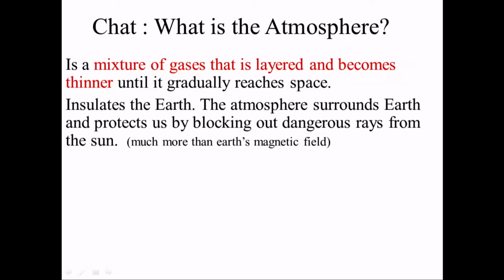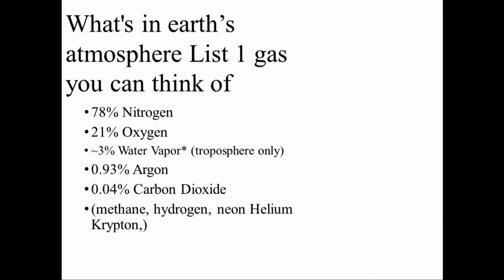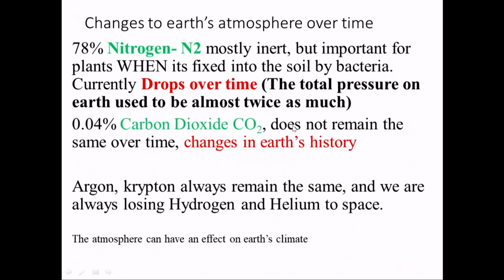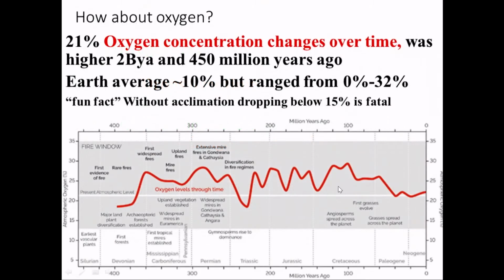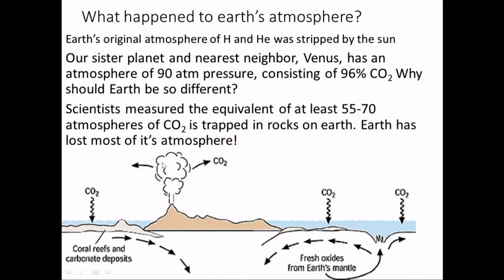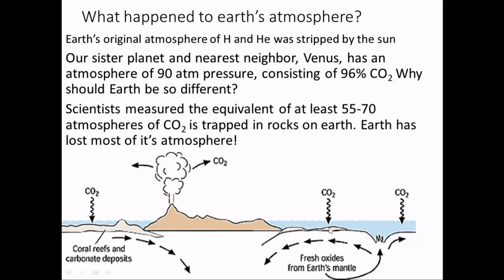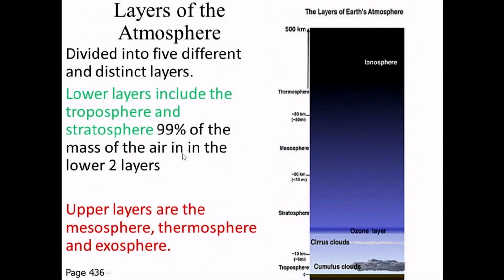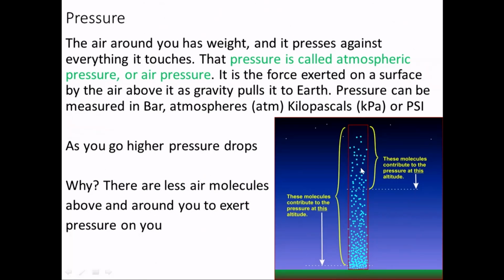Earth's Atmosphere & Constituents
Learn about what elements make up Earth's atmosphere and how Earth's atmosphere has changed over geologic history.